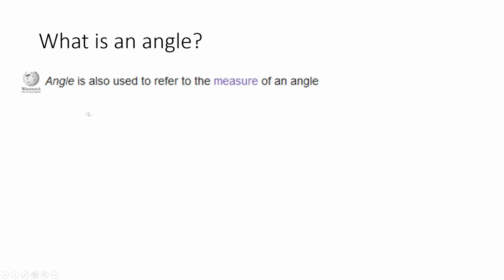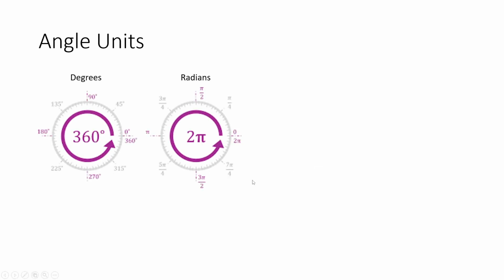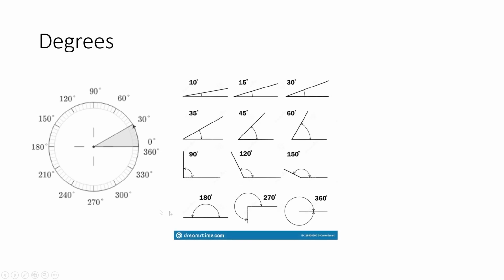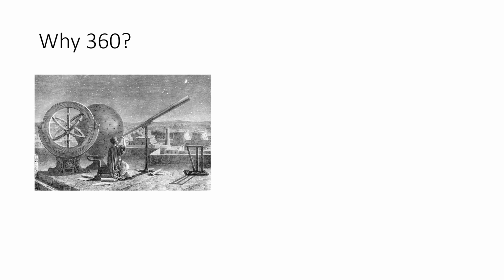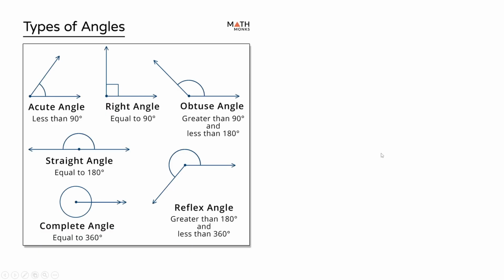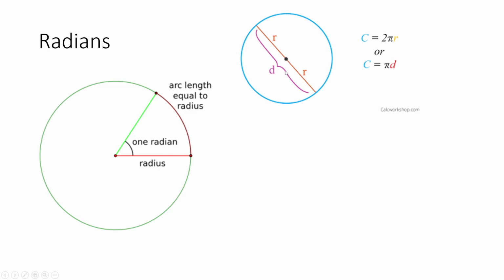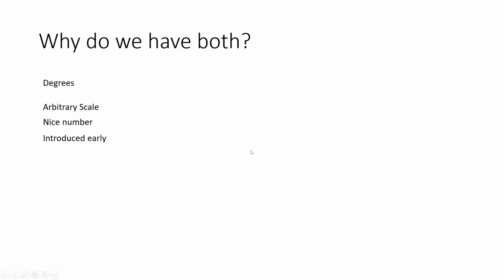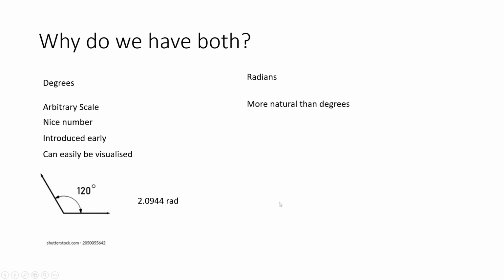Angles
Small mistake at 5:34, I said 2.944 but I meant 2.0944